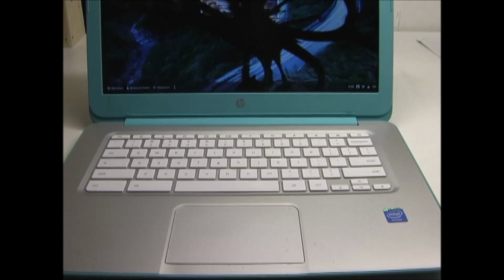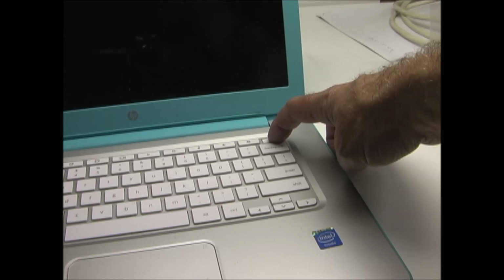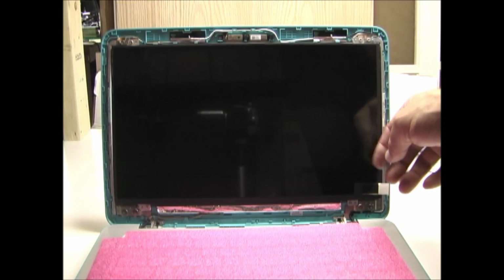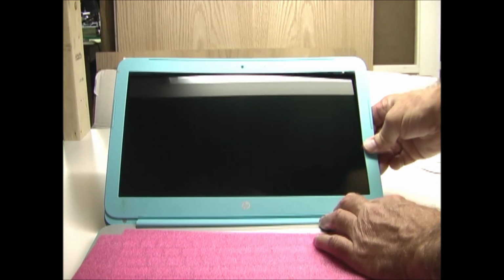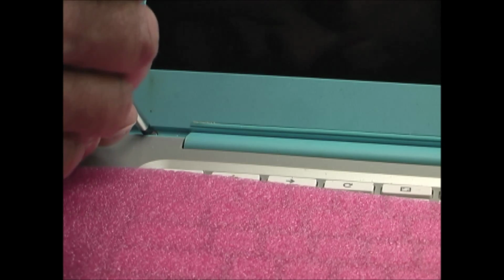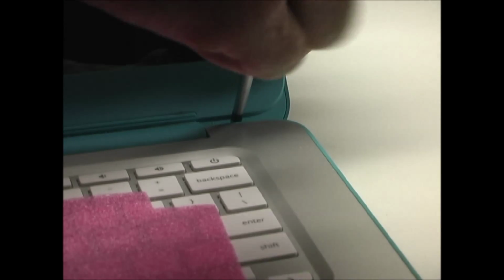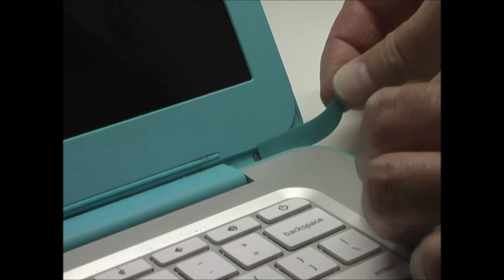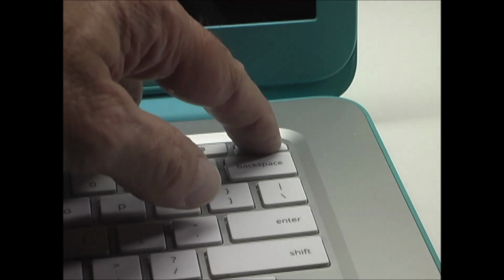HP Chromebook 14 Screen Replacement Repair Procedure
How to replace the screen in a Chromebook 14. Disassembly and Reassembly.